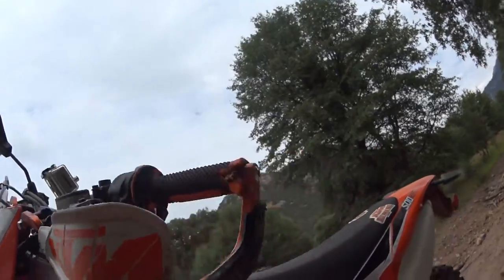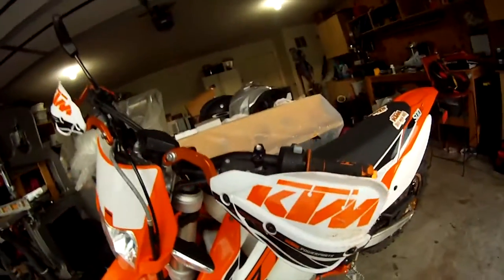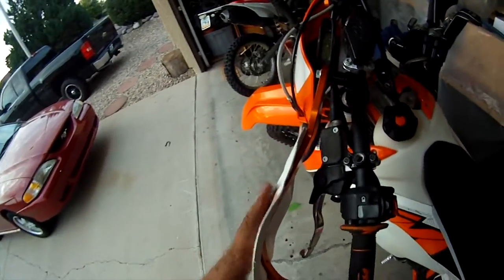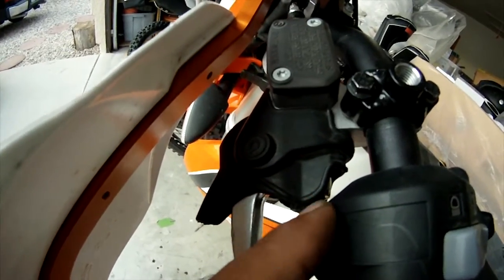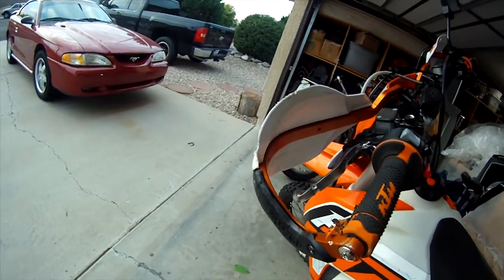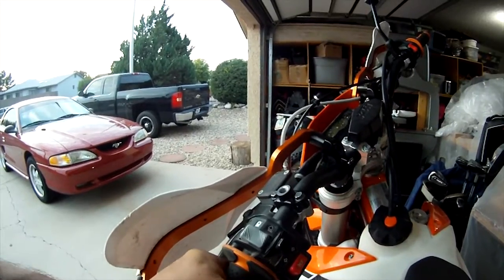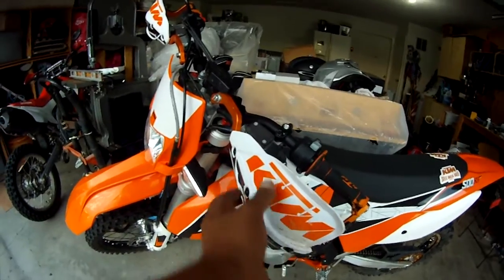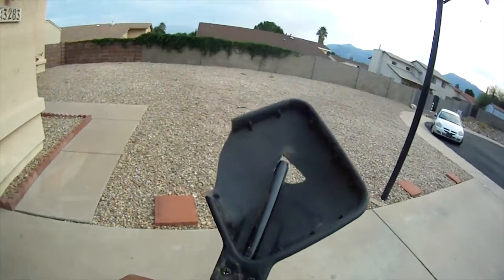2016 KTM 500 exc CRASH! ...and review of KTM Cycra Probend Handguards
Took my first nasty spill on the KTM. Perfect opportunity to review the KTM Cycra Probend handguards. These were the KTM powerparts version.